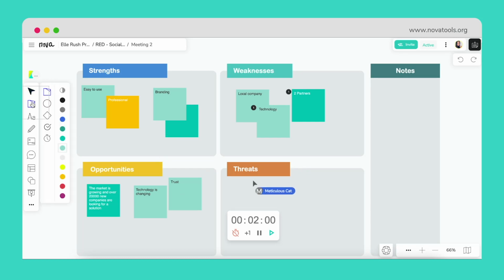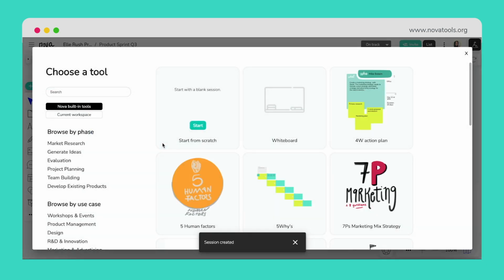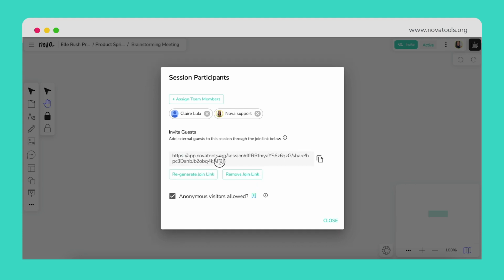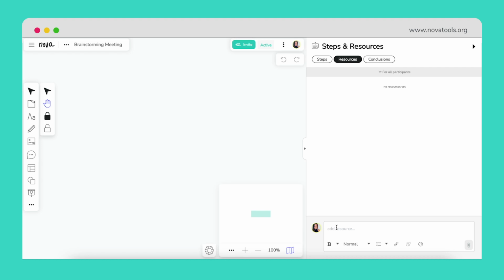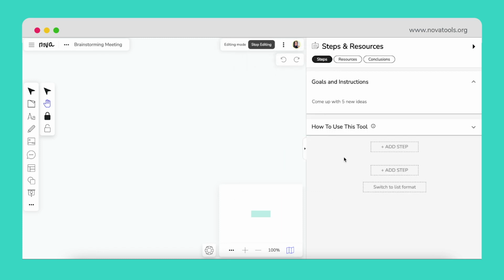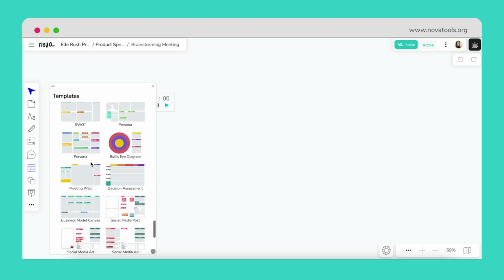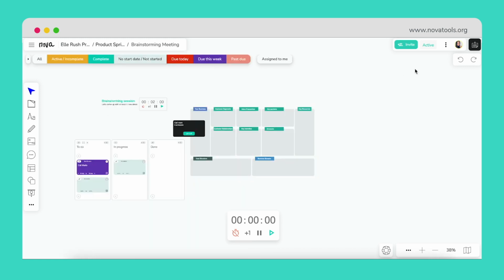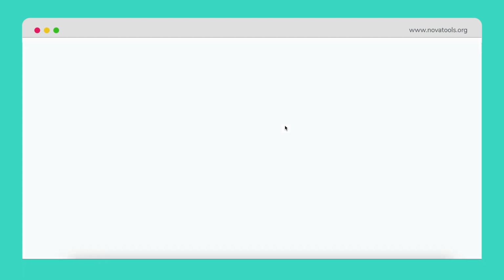Digital Whiteboard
With Nova, you can stay focused and reach goals with confidence. Go from the initial brainstorming session until launch and Nova will help guide you and your collaborators though each step of the process with collaborative resources, spaces and tools to help you reach your goals faster.

Our space can be used for everyday tasks, meetings and workshops and to manage full workflows and departments. Start instantly by using a project workflow or by adding your first whiteboard or task.

1) Lead your meetings, discussions and workshops using our intelligent whiteboard.
2) Manage your workflows
3) Track progress